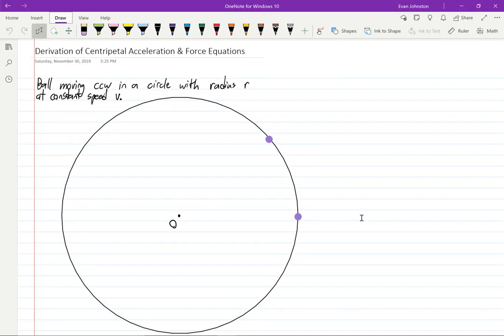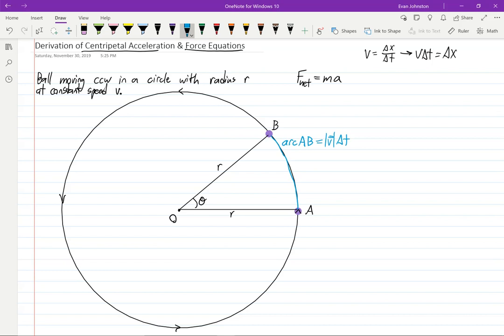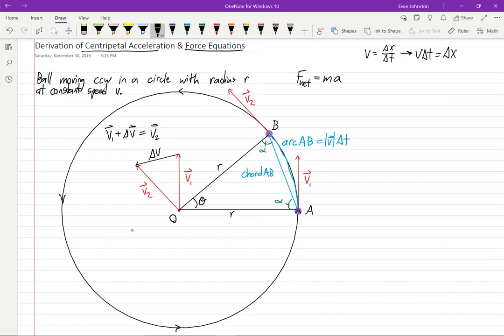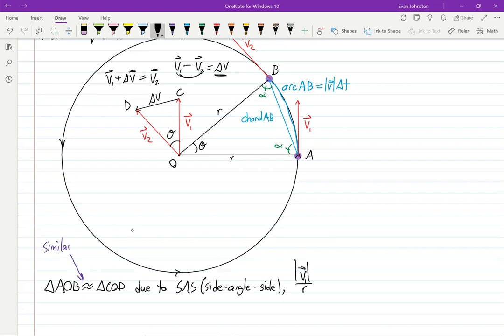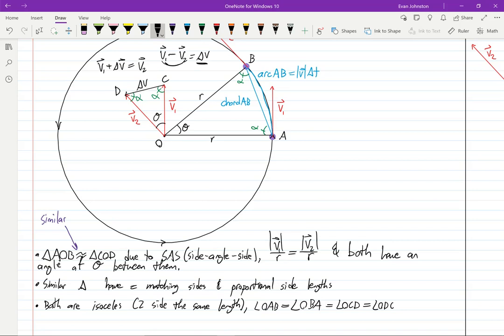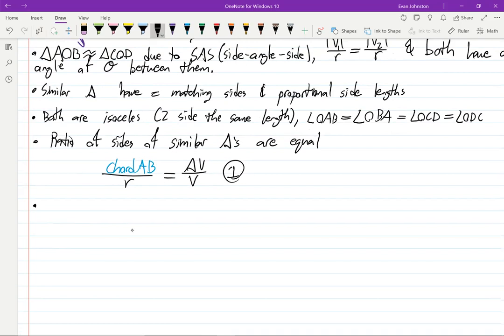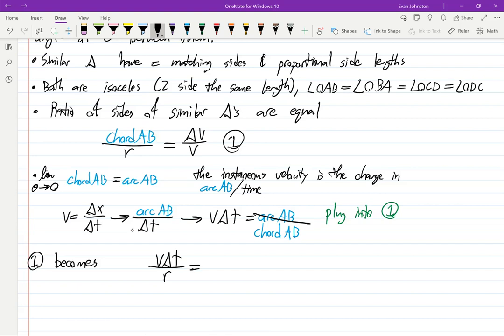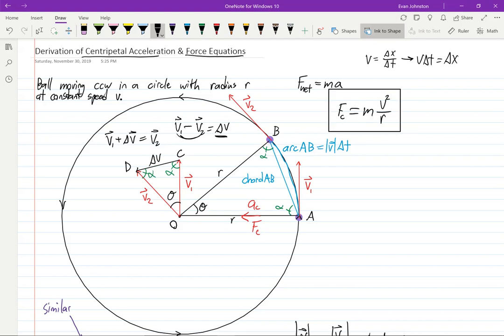Derivation of Centripetal Acceleration & Force Equations